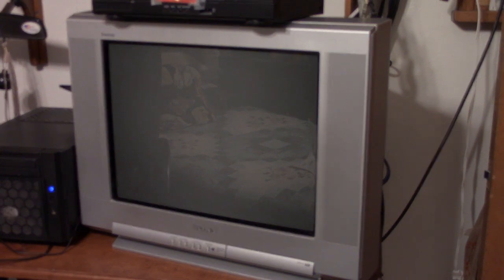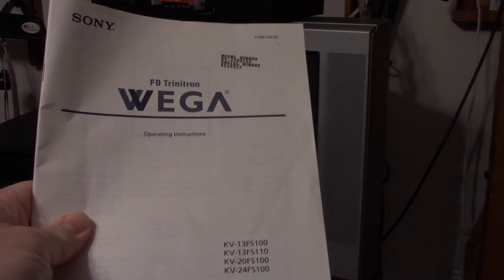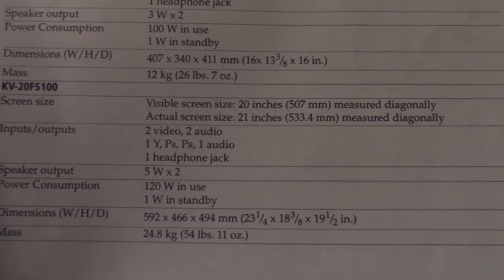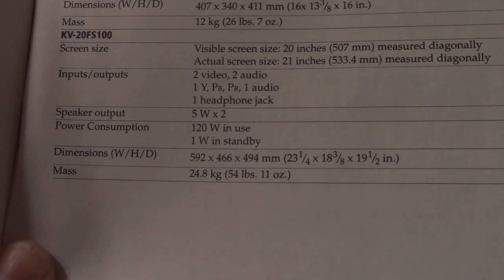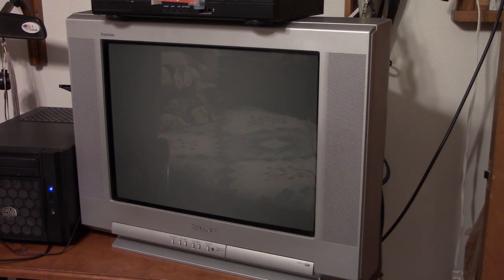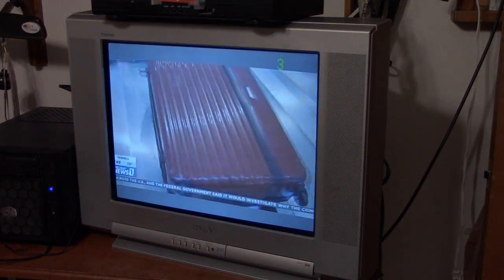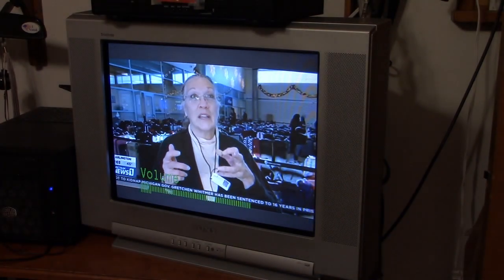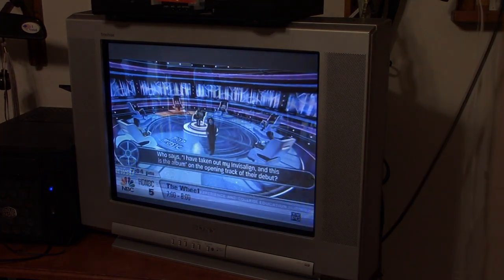2002 Sony FD Trinitron Wega Is Now 20 Years Old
This is the last brand new CRT television I ever bought. Come to think of it, the only new CRT television I ever bought! It's pretty well featured for what it is, with many AV connections, too. I wanted to quickly showcase this set before year's end, as it is now 20 years old, at the time of recording.
Here is the list of repairs it's needed during the past 20 years:
0.